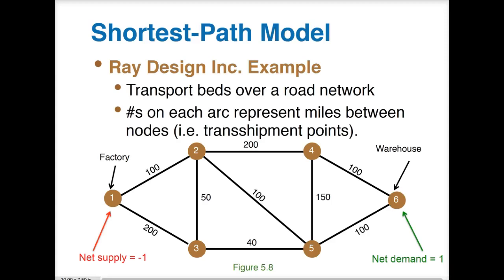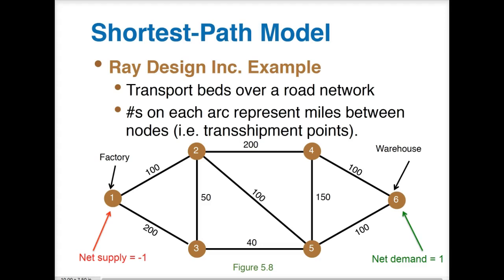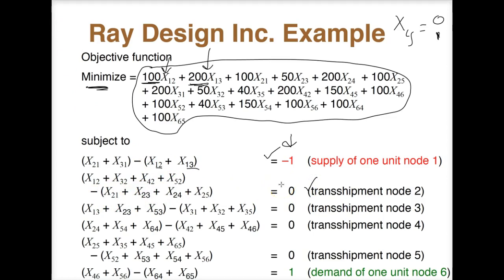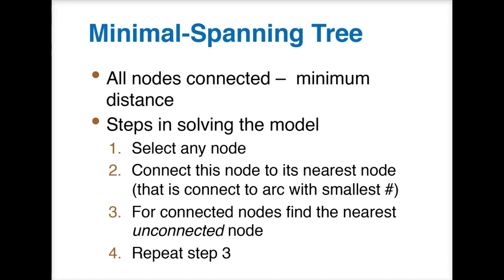Transportation & Network Models (Pt. 2) - Shortest Path/Minimal Span Tree